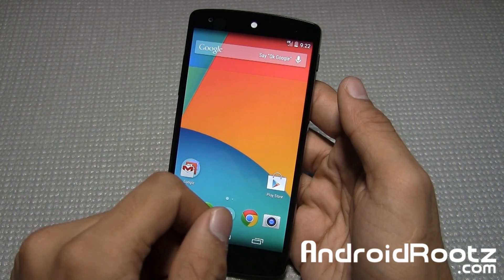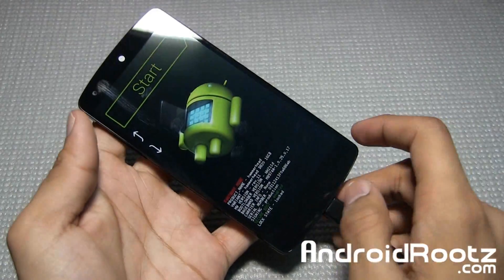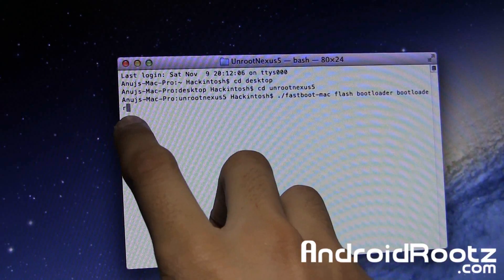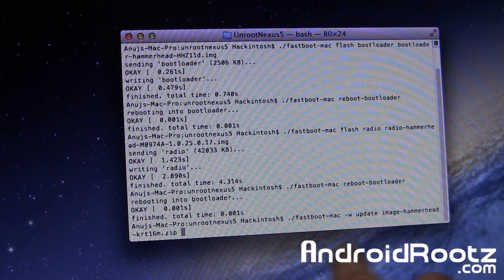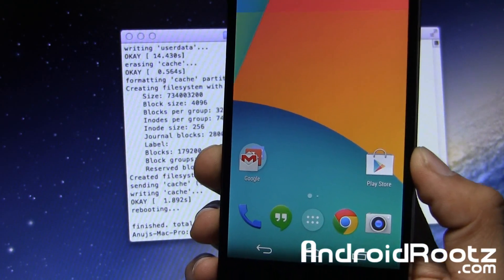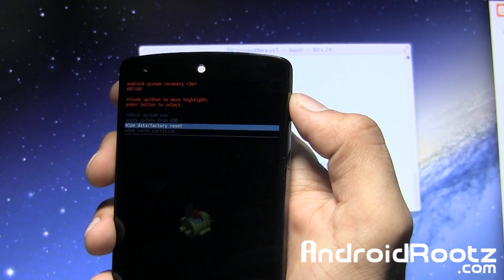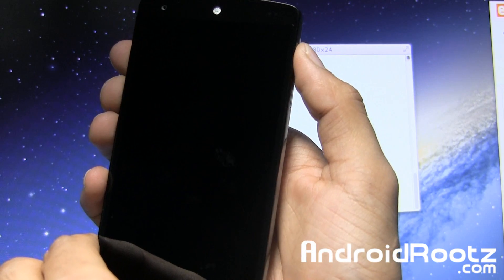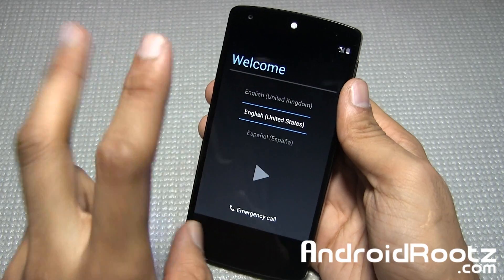How to Unroot Nexus 5 on Mac! - Restore to Complete Stock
Here's a step by step guide showing you how to completely unroot the Nexus 5 on a Mac computer. This will remove everything off of your phone, back it up!!